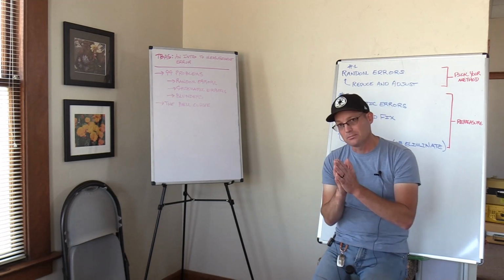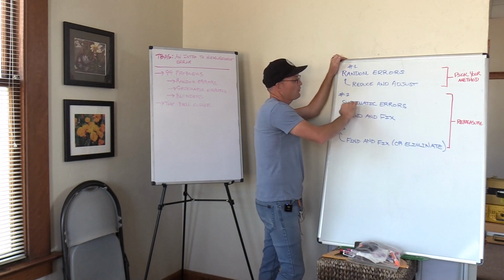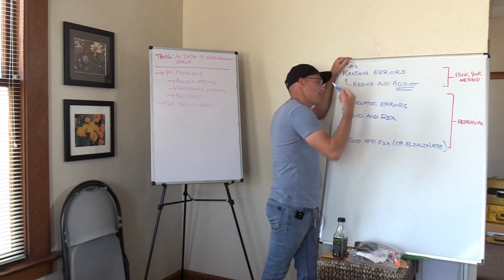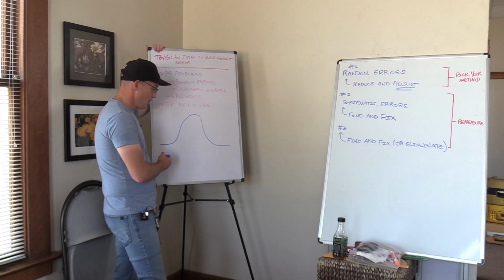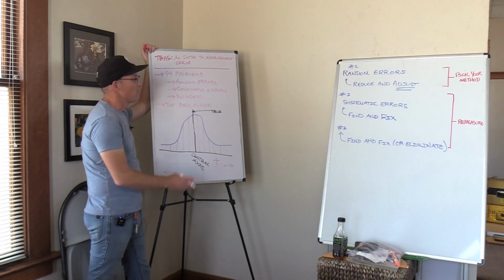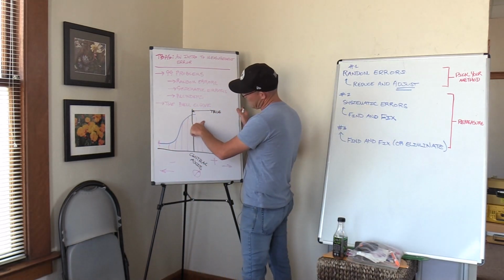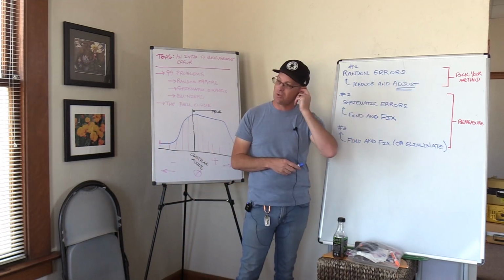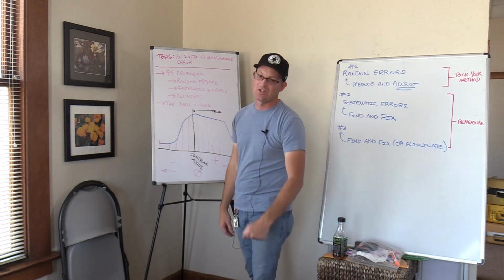Survey Error Management - Part 2